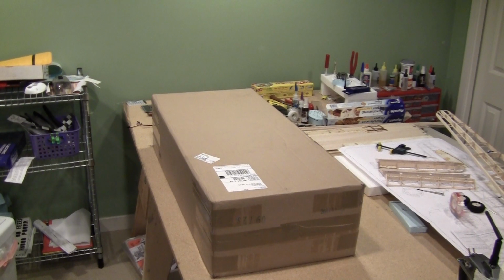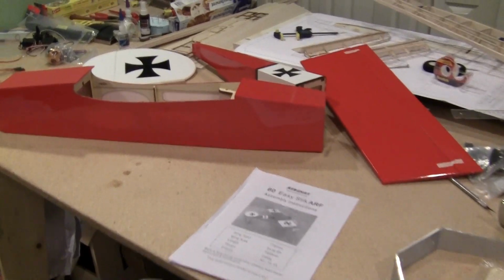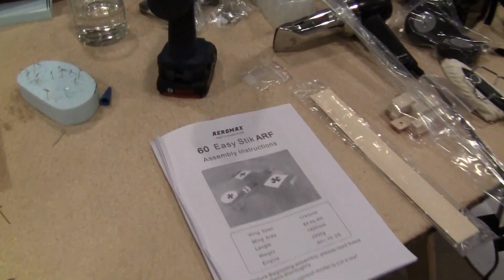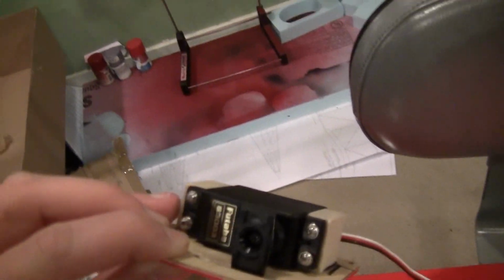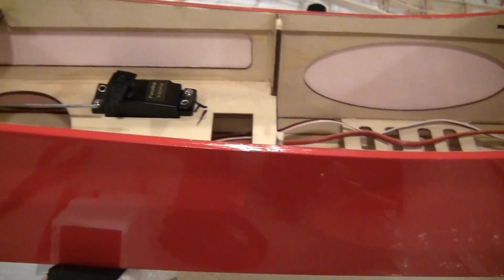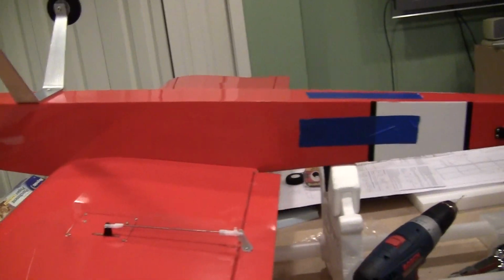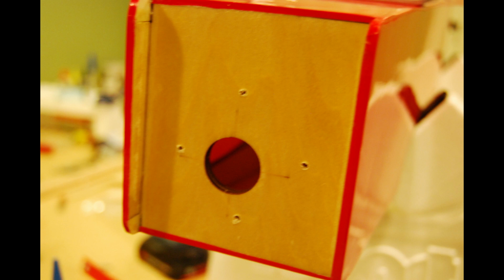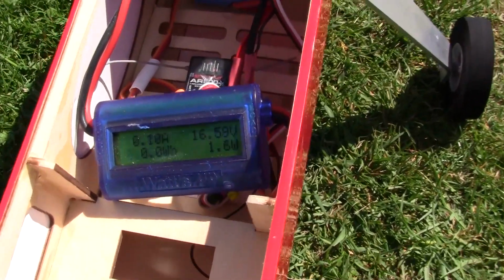Value Hobby Aeromax 68'' Big Stik .60 Review - The Build (Part 1 of 2)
I couldn't believe it when I saw this ARF was only $88 American - we need another fun plane to knock around this flying season so I ordered it with the recommended G46 600kv 1350W motor. In the next video I will tell you if it should be recommended or not...

Forgot to mention I am using 4S 5000mah packs.

Ethan